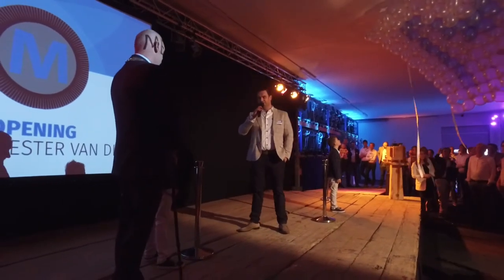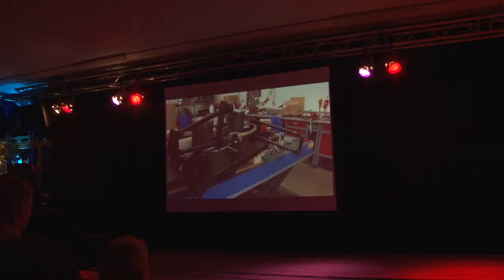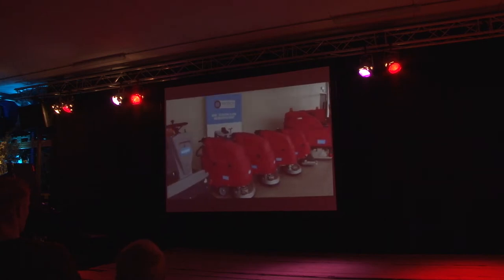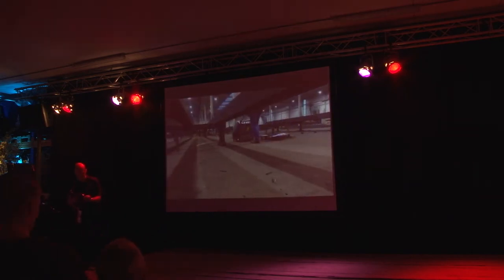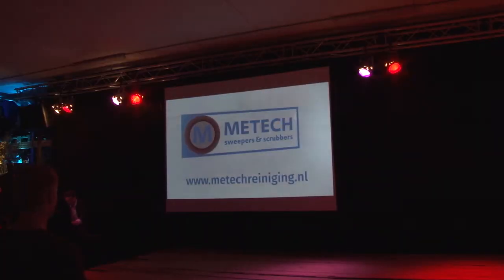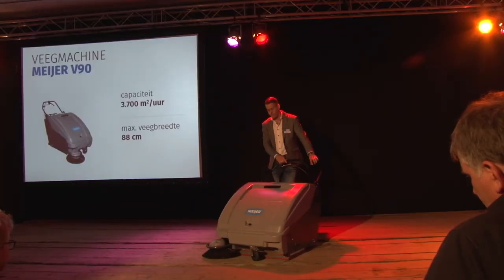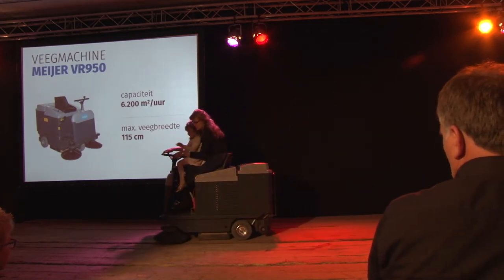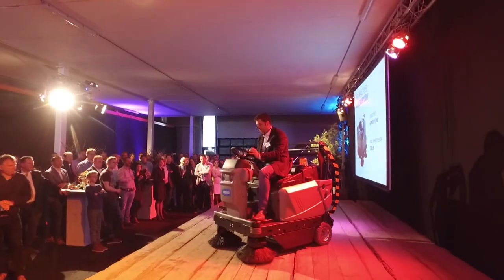Metech open dag 12 mei 2017 - Aftermovie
12 Mei 2017 is de nieuwe vestiging van Metech sweepers & scrubbers geopend.
Tevens  bestond het bedrijf 12½ jaar.
De twee zoons van eigenaar Meijer hebben samen met burgemeester van Dijk de opening verricht.
Daarna is de nieuwe bedrijfsfilm van Metech getoond en werden de machines van het merk "Meijer"geshowd.